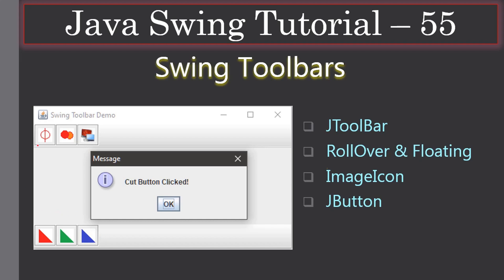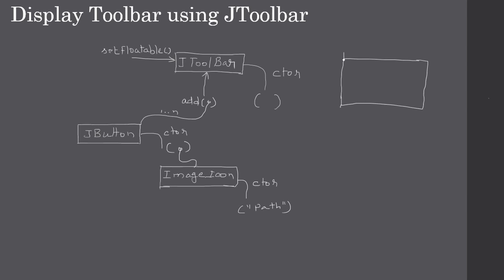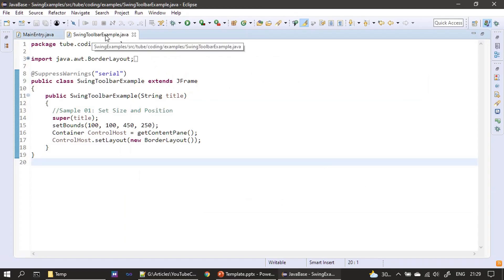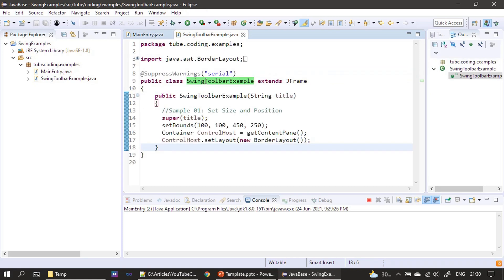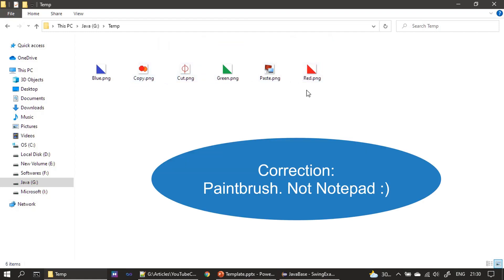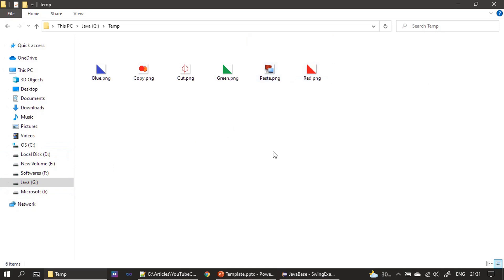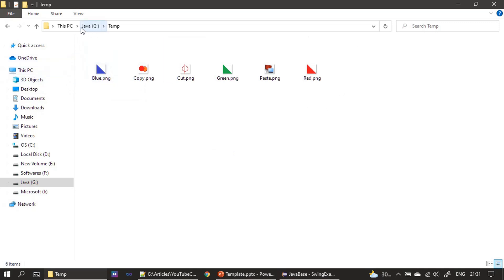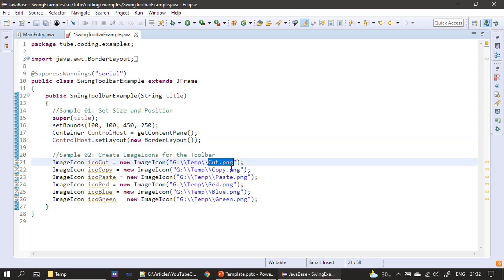Swing Toolbar via JToolBar | Swing Tutorial #55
In this Java Swing Example, we will create toolbars for JFrame. This example creates two toolbars using JToolBar and then handles action event on a button toolbar.